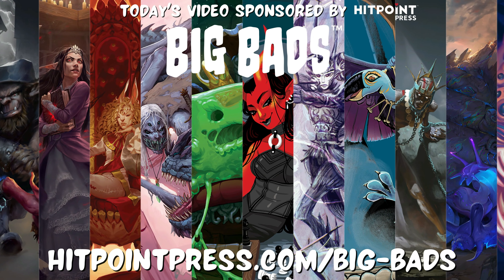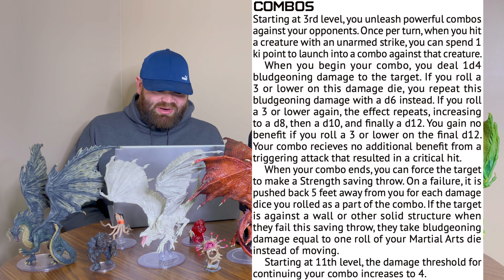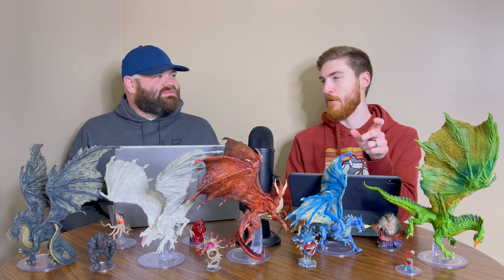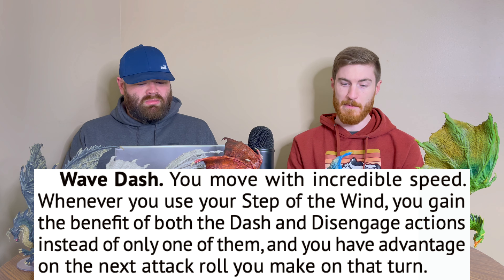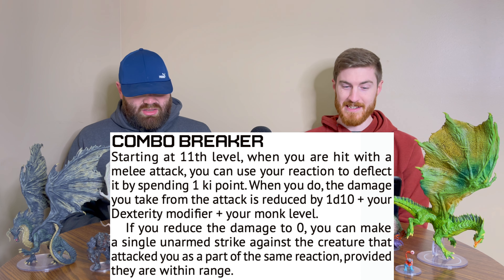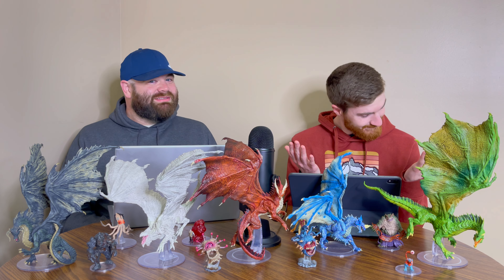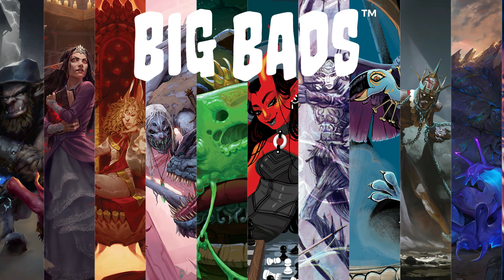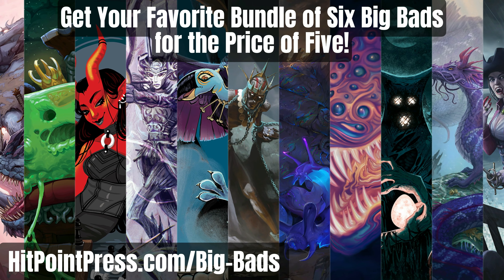Street Fighter's Ryu Subclass!? Streets Monk Subclass Review (Crystalpunk) - D&D 5e Subclass Series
We discuss the Way of the Streets Monk Subclass from Crystalpunk! This subclass gets some interesting abilities... find out what we think of this subclass! We are going to be going over each subclass ability then rating each subclass on Roleplay Value, Combat Value, and Overall Class Synergy. We have a very special rating system as well!

Amazon Store!

0:00 Intro
0:30 Abilities
6:22 Roleplay Rating
7:36 Combat Rating
13:51 Class Synergy Rating